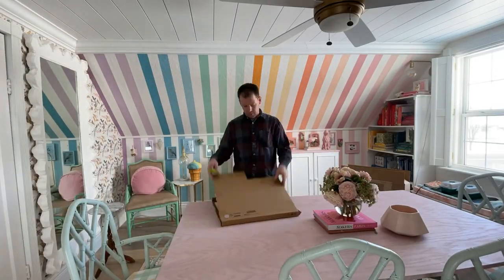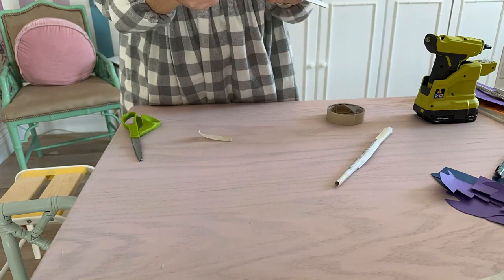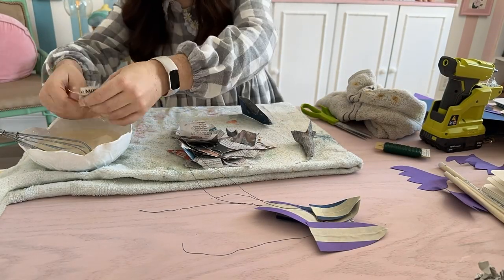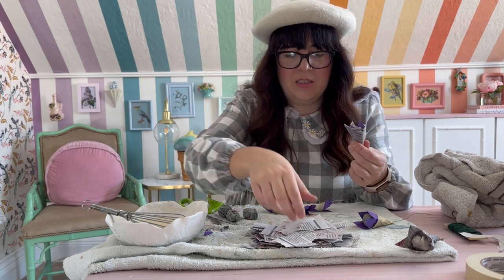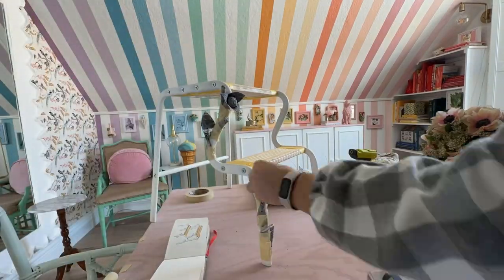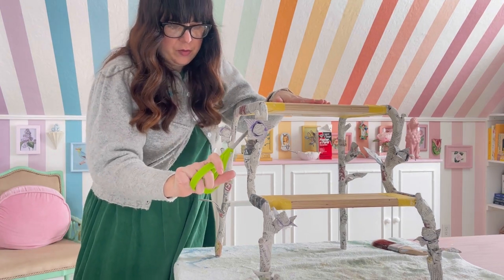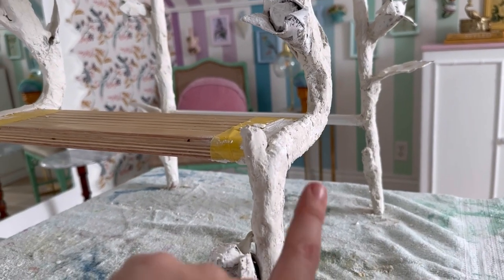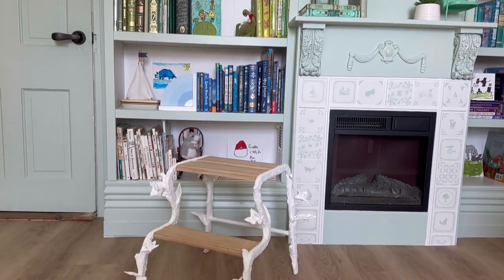Ikea Step Stool Hack- The new Grubban! Making it fancy!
I got this organic looking step stool from IKEA for the bookcases in my son's room. I want to turn it into paper mache and plaster art. See what I come up with!

Supplies-
Grubban Step Stool from IKEA
Floral Wire
Masking Tape

Ikea Step Stool Hack- Grubban. I'm doing a diy easy makeover to give a plaster or paper mache look with an organic twig faux bois vibe. Step by step tutorial with how I paint this stool. You can use it as decor, a plant stool, a nightstand, or as a step stool like I will be